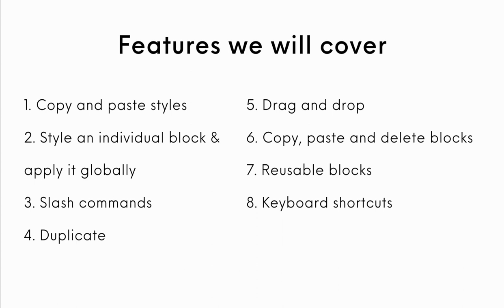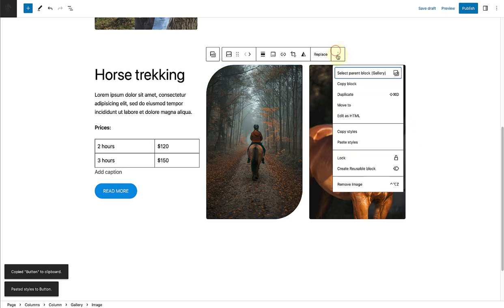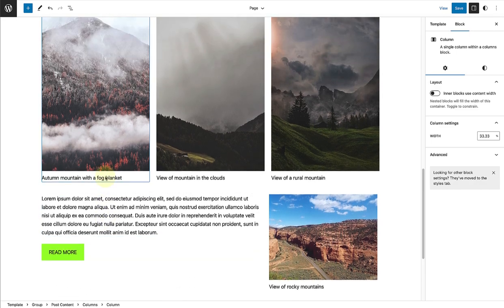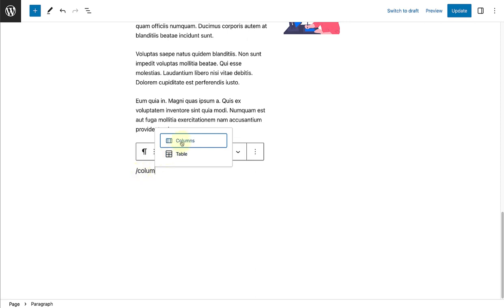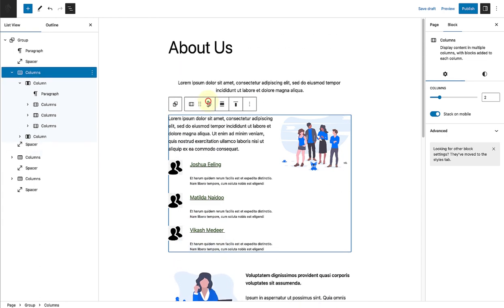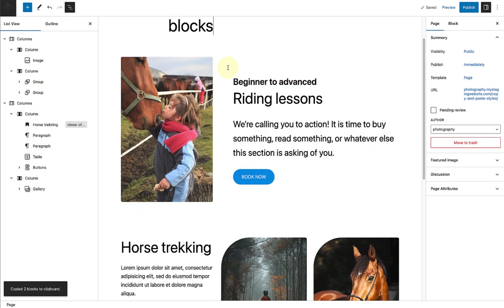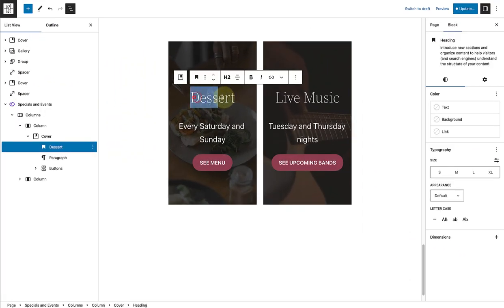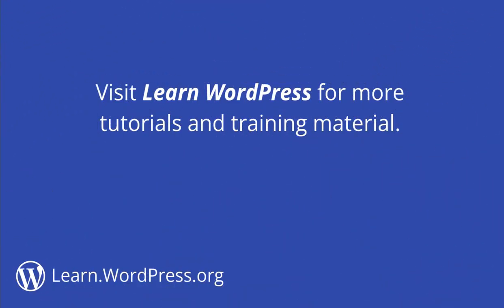Using the block editor: Tips and shortcuts for efficiency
In this session, we will explore eight tips and shortcuts you could use to work faster and more efficiently in the block editor.